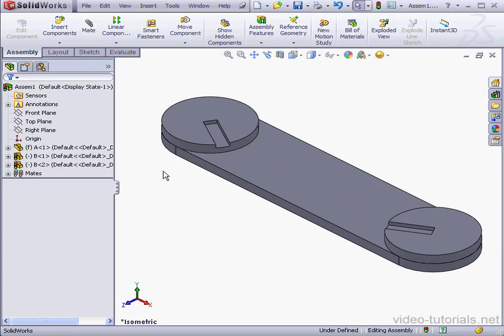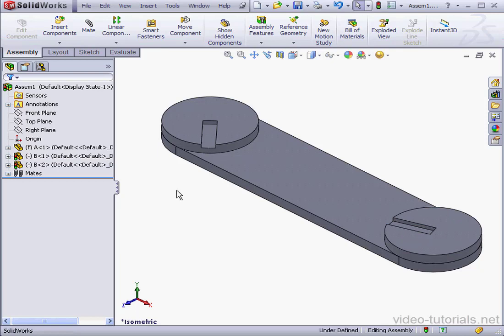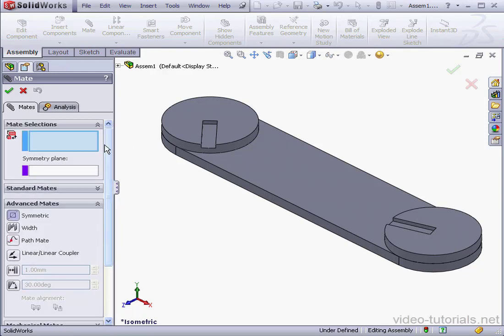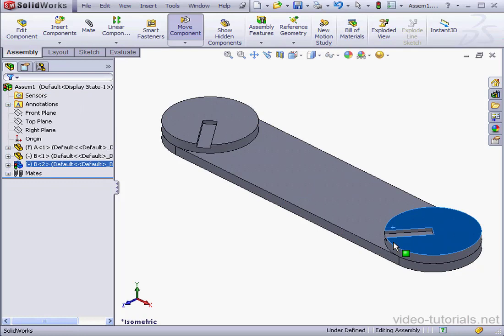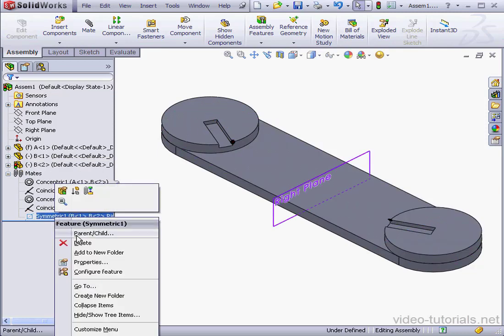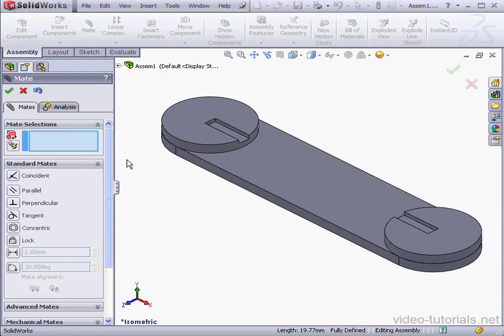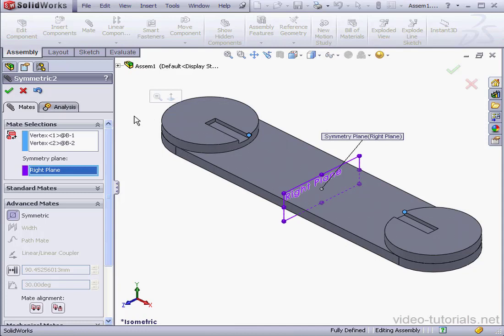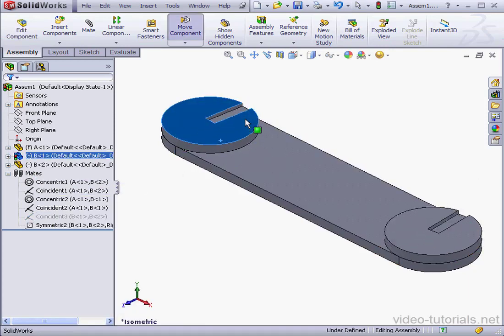07 SolidWorks Advanced Assembly ( Symmetric Mate )